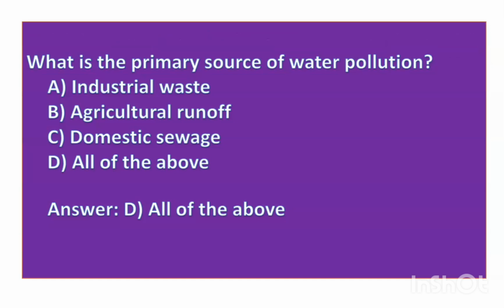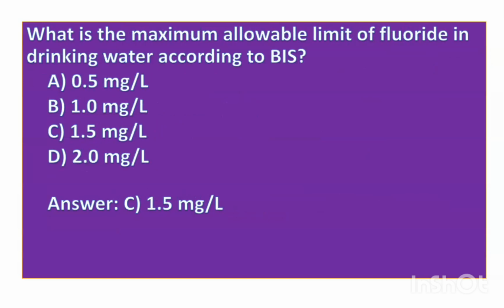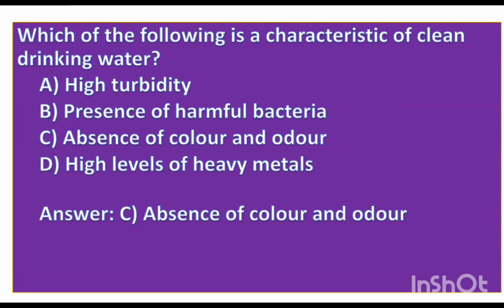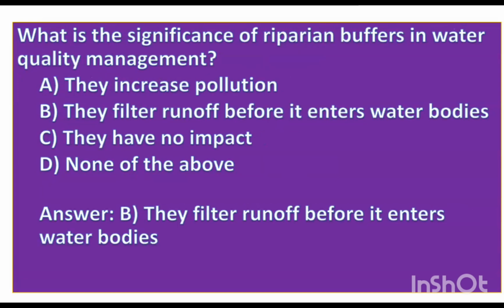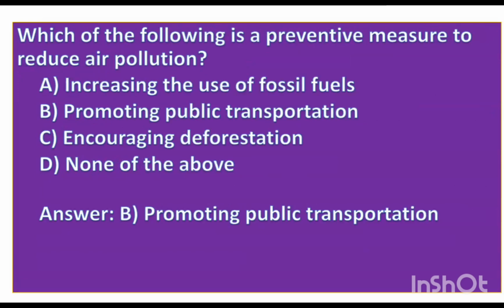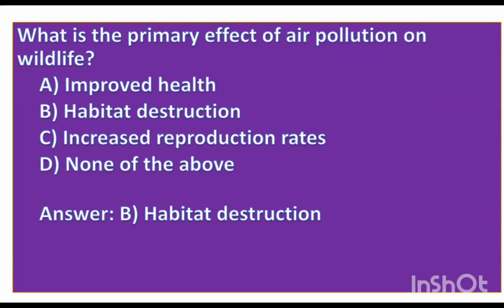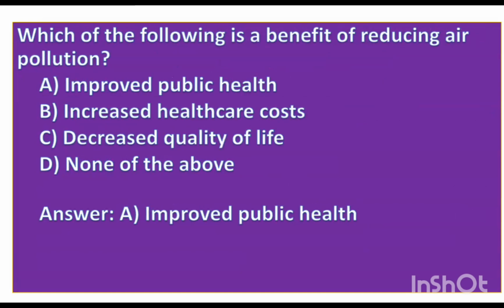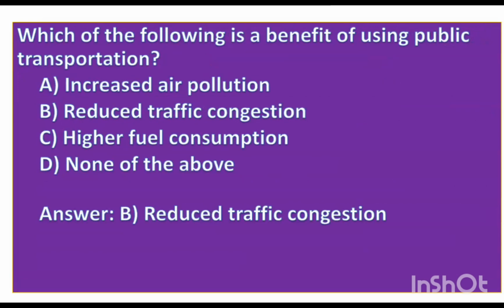100 MCQs on Pollution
Environmental education and sustainability
course code